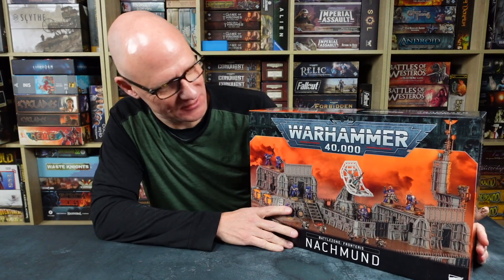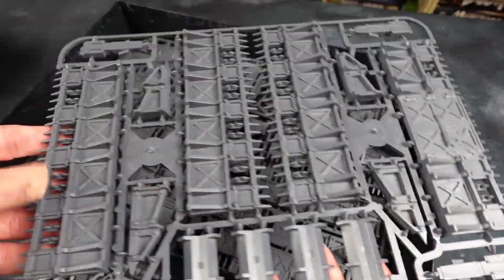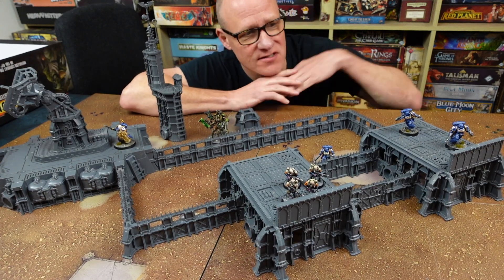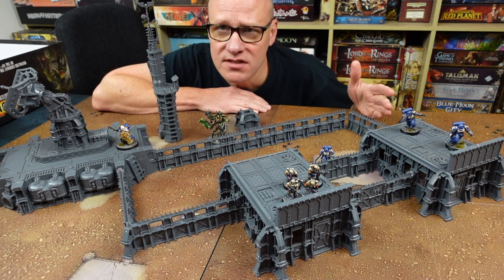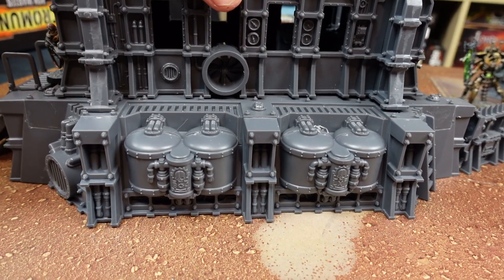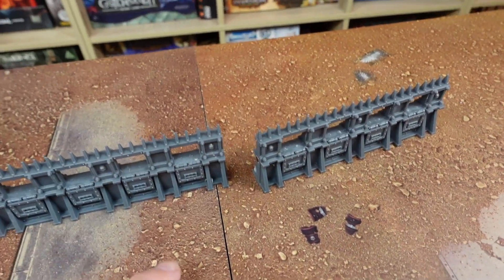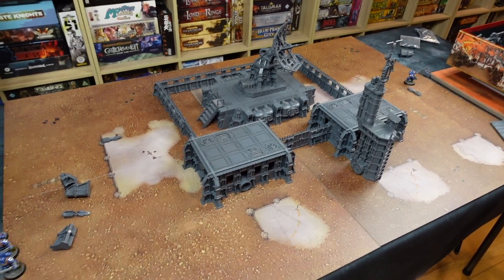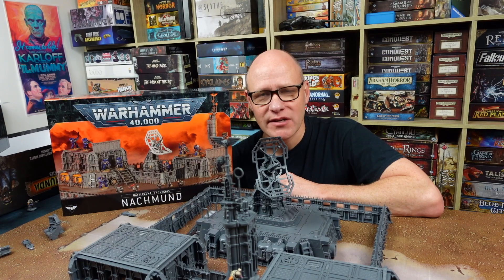W40K Battlezone Fronteris Nachmund - Build and Review